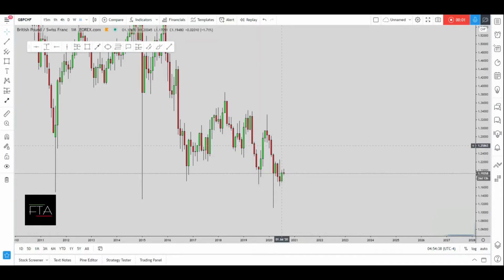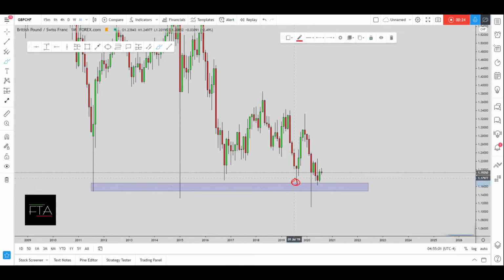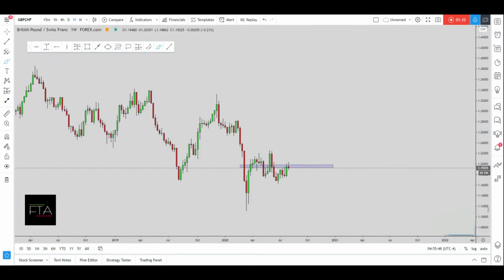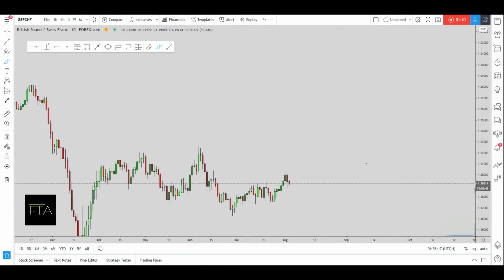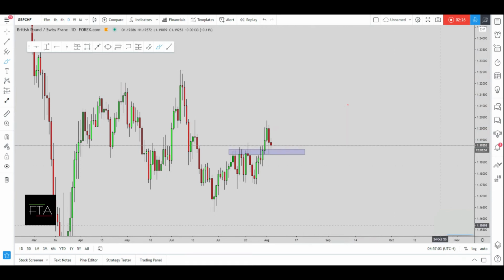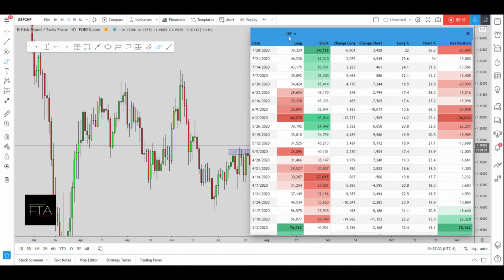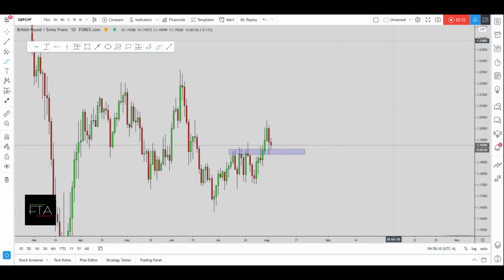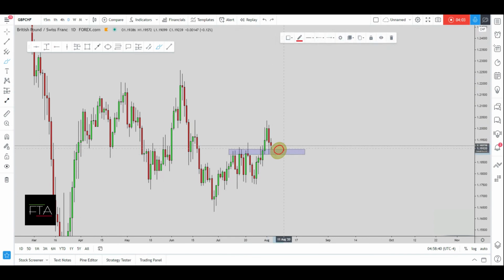GBP/CHF MULTI-TIMEFRAME TECHNICAL ANALYSIS | 05 AUGUST 2020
GBP/CHF technical analysis of today 05 AUGUST 2020